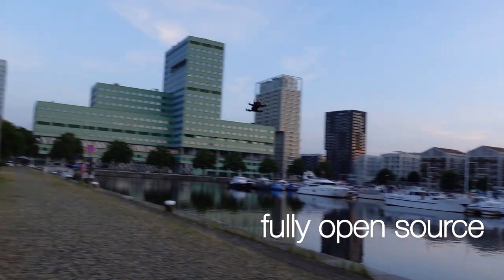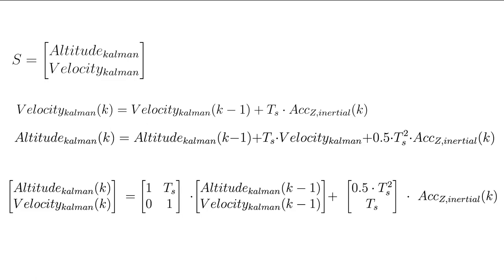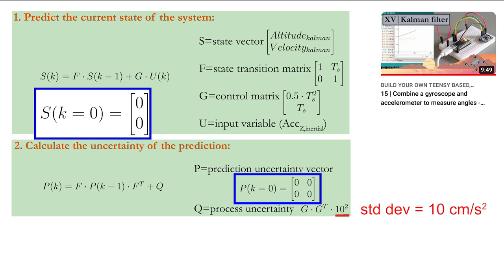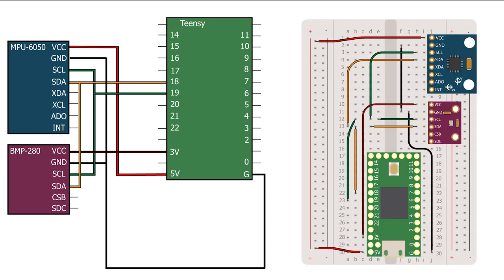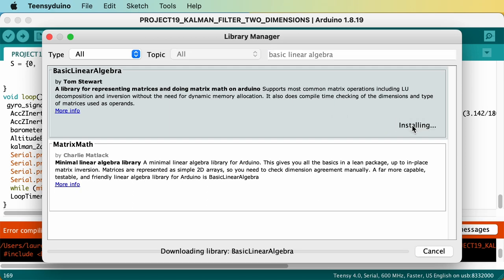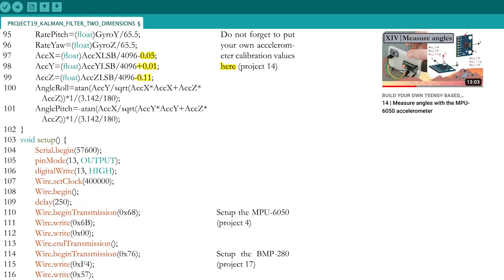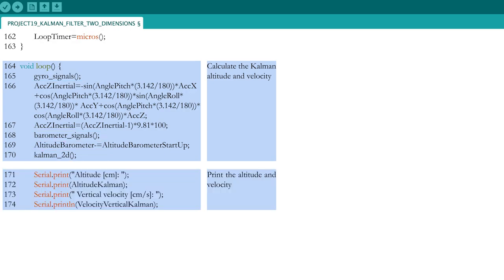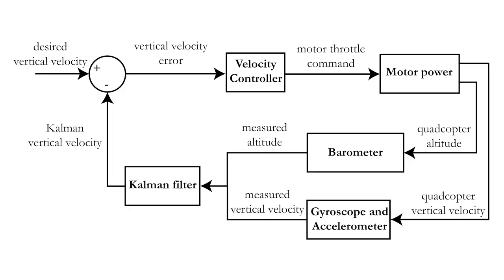19 | Combine an accelerometer and barometer to measure altitude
In this video, you will learn how you can measure the vertical velocity and altitude of your quadcopter by combining the measurements of the MPU6050 accelerometer and BMP280 altitude sensors through a two-dimensional Kalman filter.